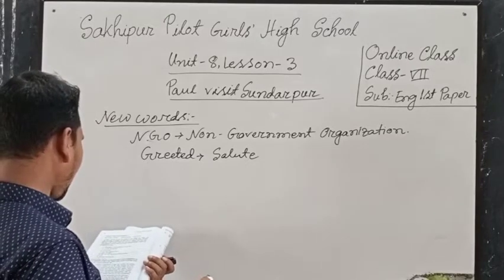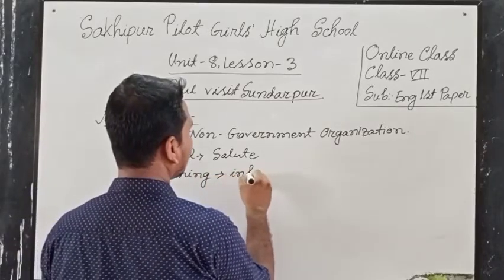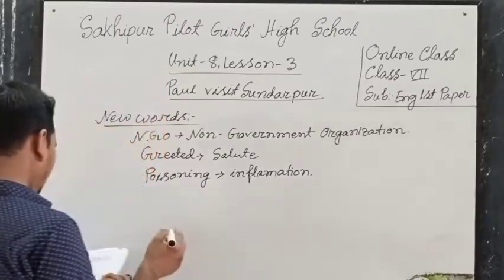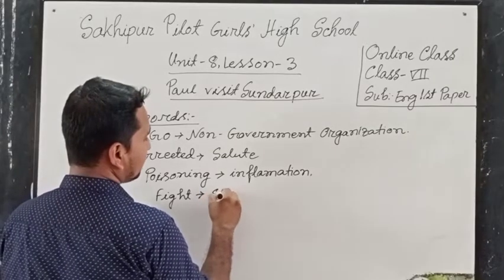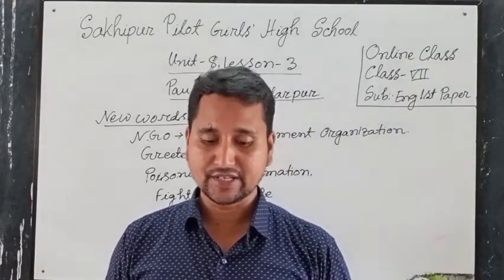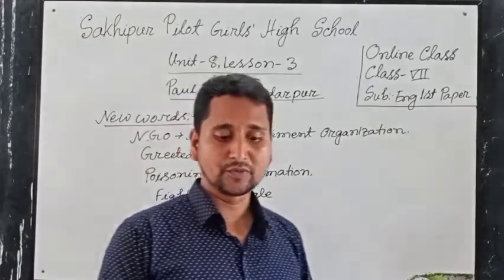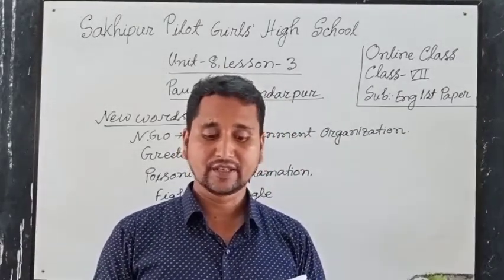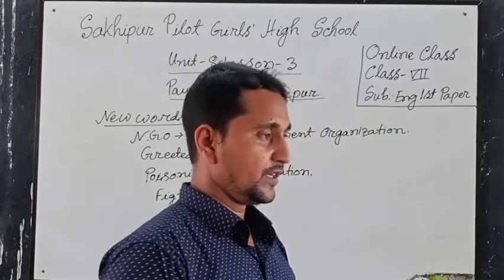Sakhipur Pilot Girls' High School. Class-VII(Eng 1st Paper)by Arman Khan,Asst Teacher(English).